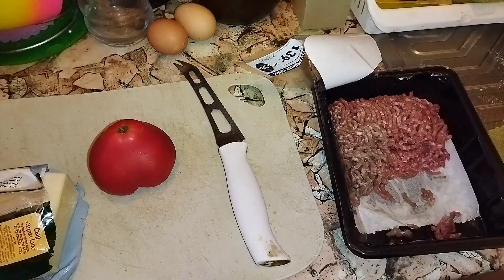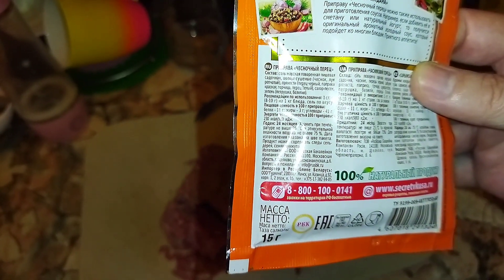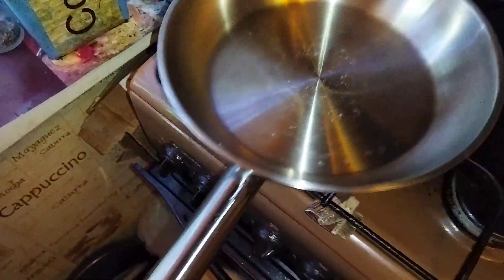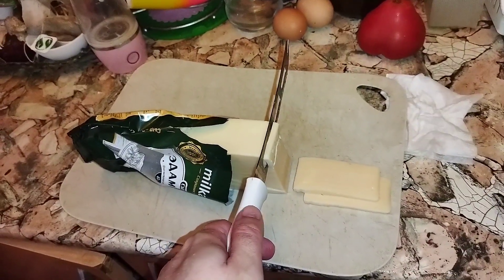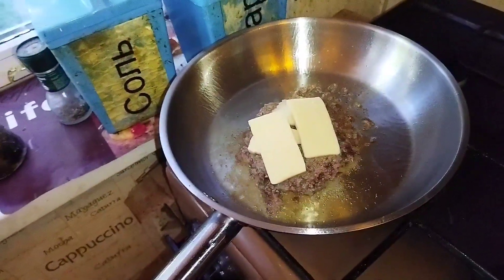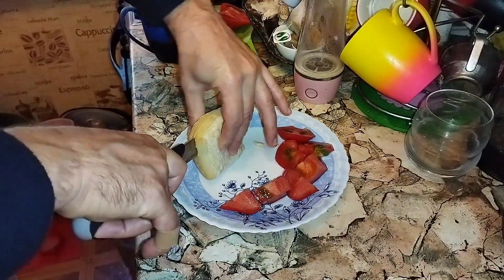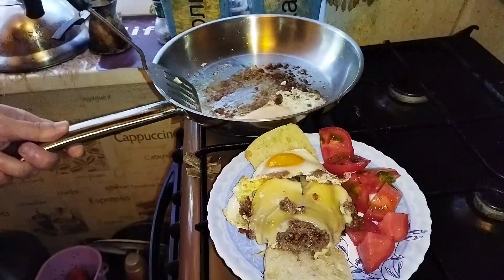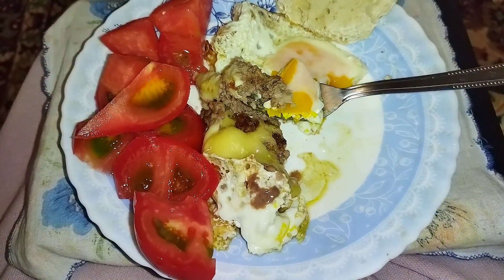How to make a Breakfast Cheeseburger - Cooking Show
My name is Freedom Chef aka Johnny, and I'm going to TRANSFORM YOUR LIFE with COOKING. I would LOVE to be YOUR COOKING MENTOR, PARTNER and FRIEND, and together we will ACHIEVE GREATNESS while attaining MASSIVE WEALTH, PERFECT HEALTH, SPIRITUAL PEACE, WORLD LOVE and ETERNAL HAPPINESS. I'm going to share with you SECRET RECIPES and COOKING WISDOM that I've learned from some of the most successful CHEFS OF THE UNIVERSE.
Support please by donating to ⏬
My Bitcoin wallet: bc1qj8w9vz2h2vqfn8v52ycwhc5d99syantlleu9u4
My Ethereum wallet:
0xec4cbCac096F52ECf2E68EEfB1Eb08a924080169